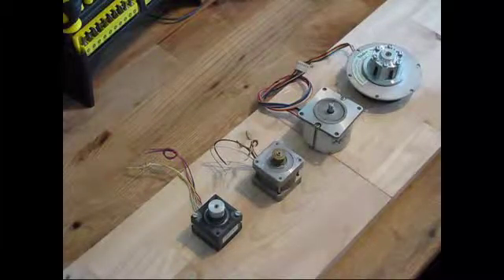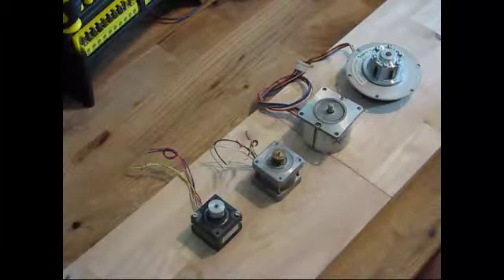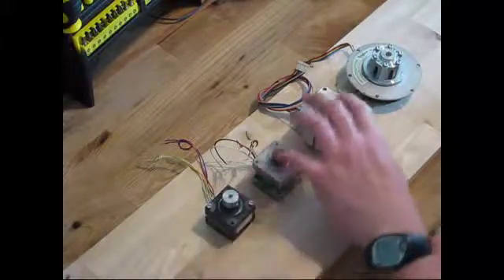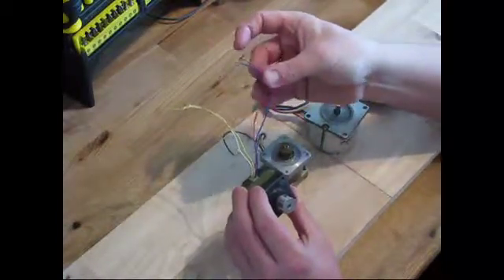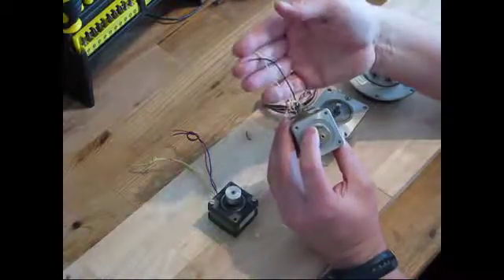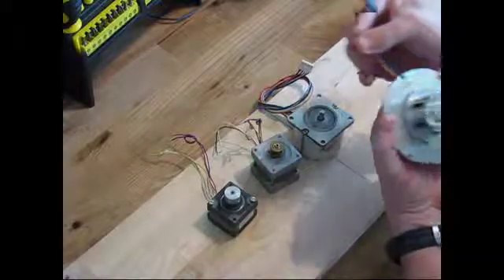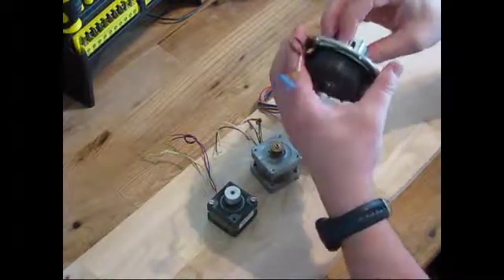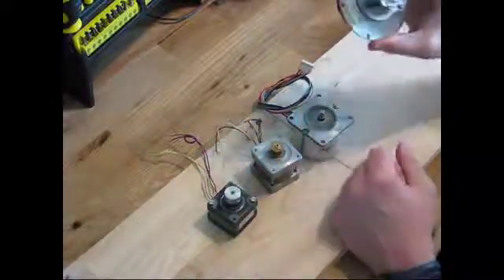Step by Stepper Bedini Circuit Motor Replication 01 - The candidates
This is the my replication fo the Step by Stepper with Bedini Circuit replication that I saw TinManPower build and others.

Please let me know what you think and what your experience with your builds has been.